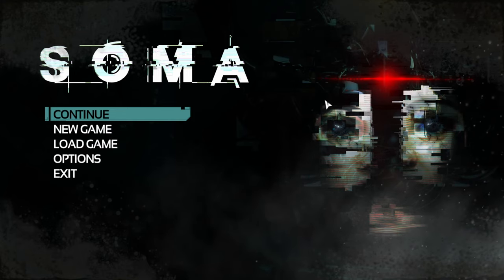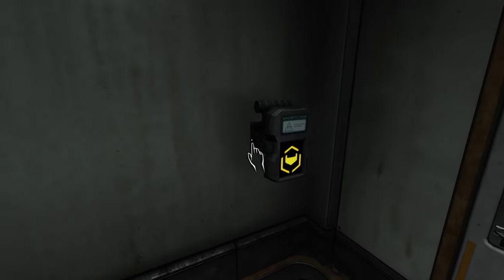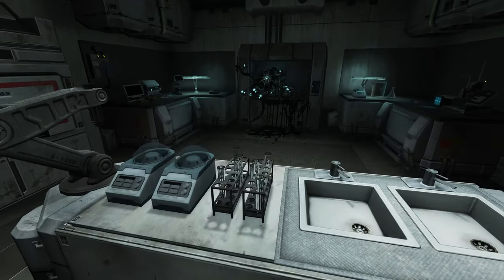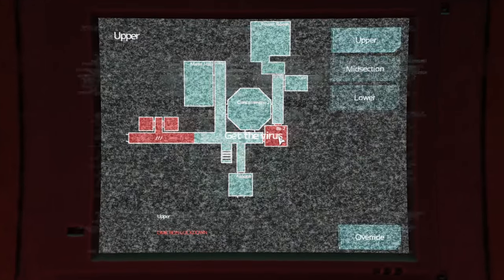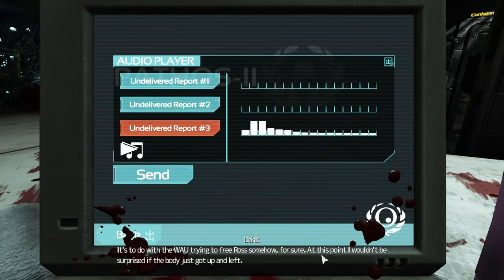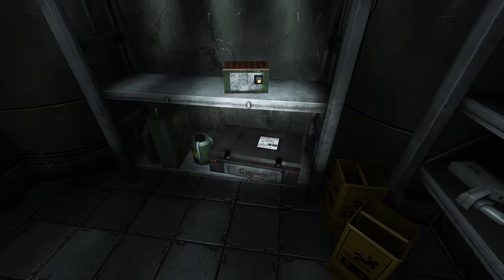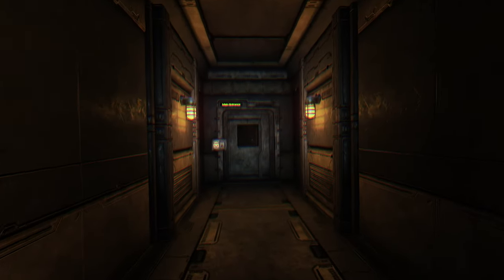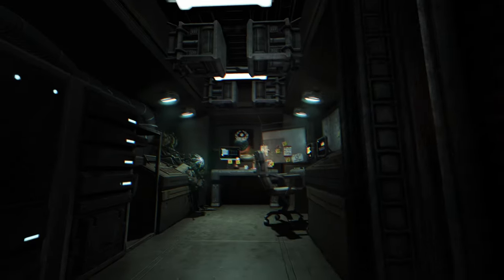SOMA | Blind Playthrough | Ep. 13 - Exploring Omicron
Join us for our playthrough of SOMA, a sci-fi horror game. We play as Simon Jerrett, who gets much more than he bargained for after going in for a proprietary brain scan.